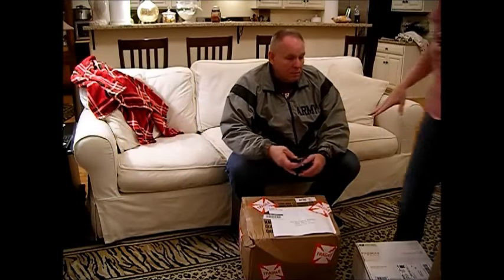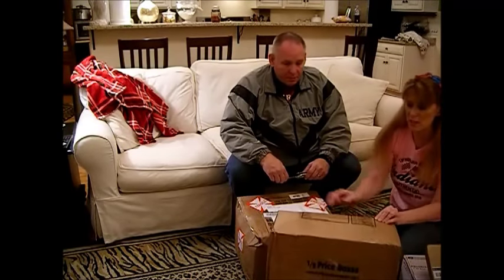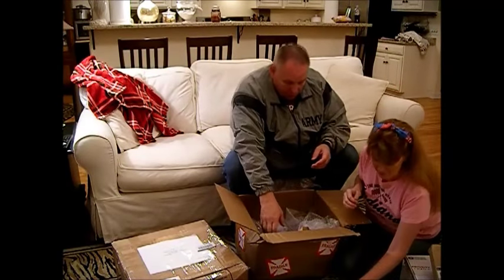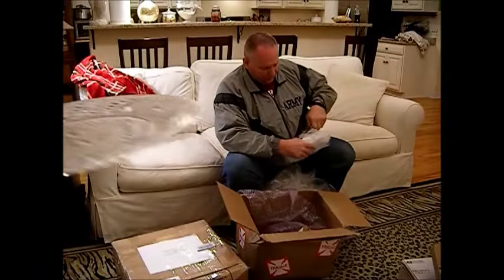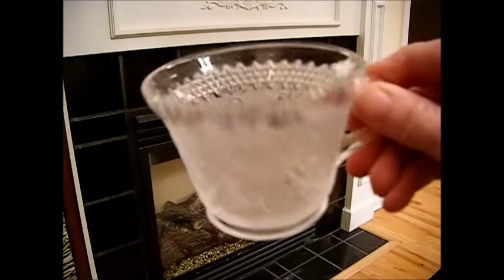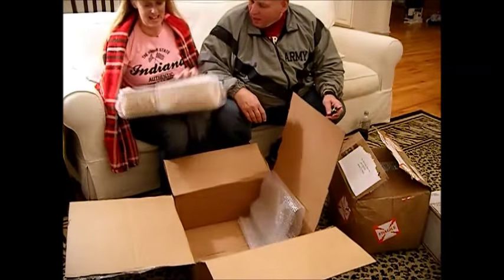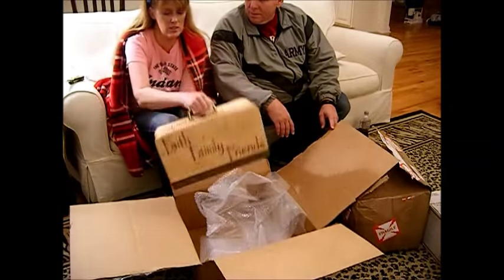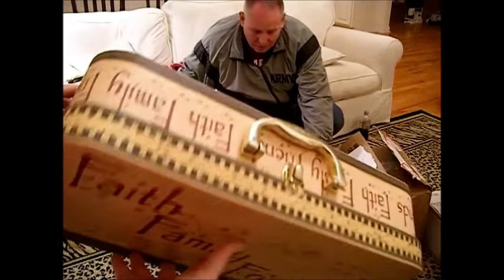Crystal Tea & Sandwich Dish Set Gifted From a Friend!